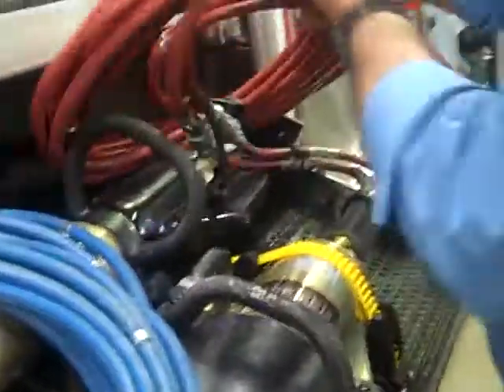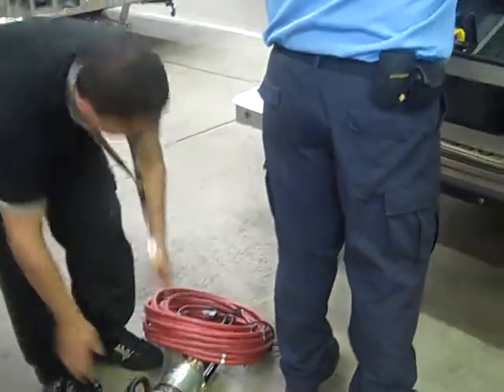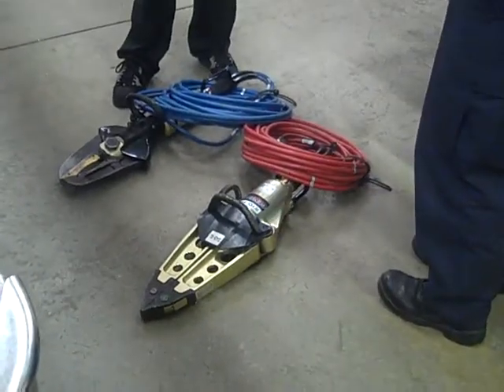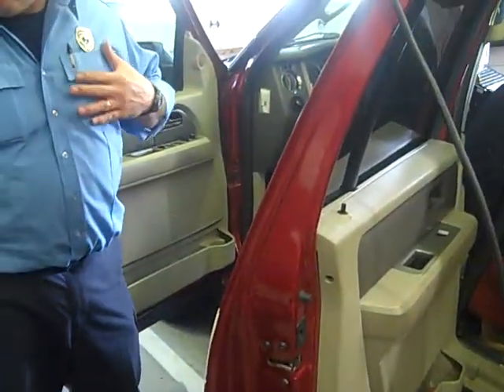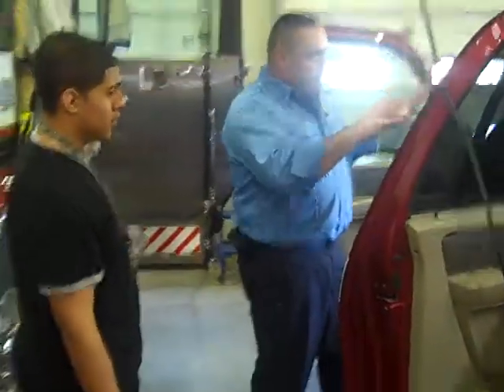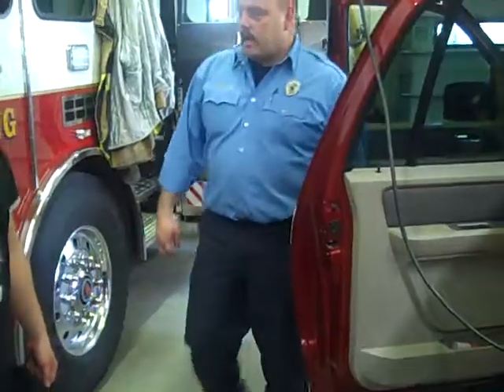JAWS OF LIFE!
MUNCH MUNCH